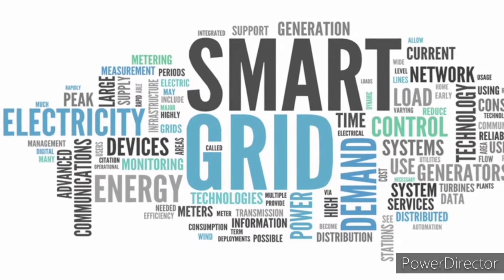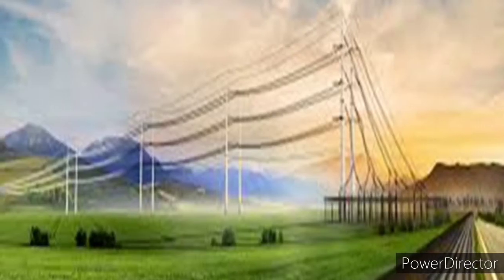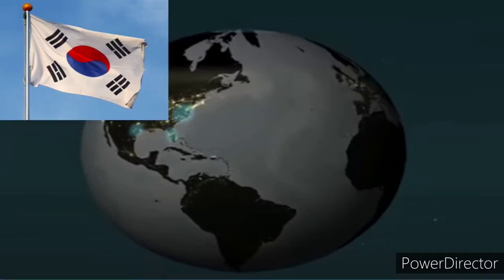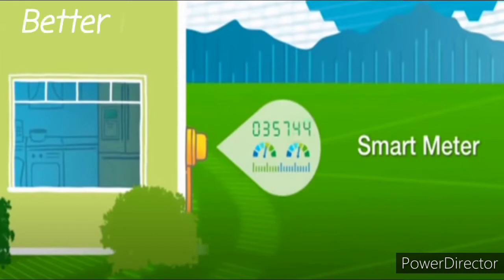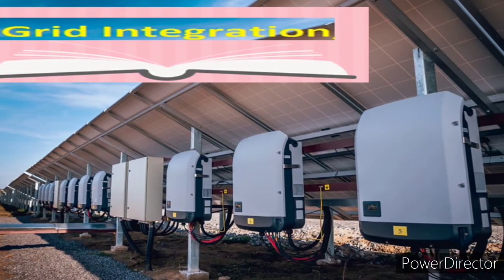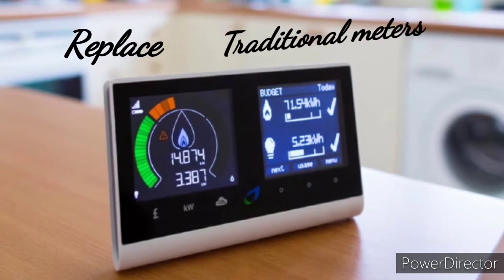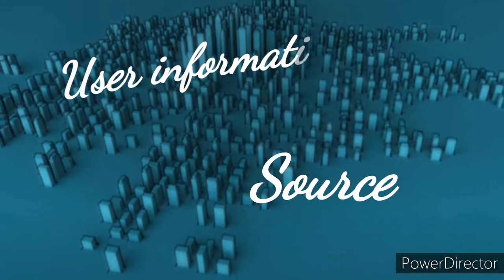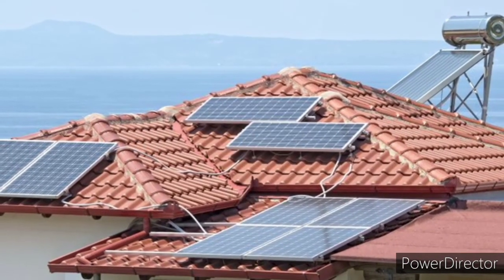Here's Why SMART GRID Will Change Our Future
A smart grid is a holistic solution that employs a broad range of information technology resources, allowing existing and new gridlines to reduce electricity waste and energy costs.
Plug-in hybrid electric cars will also require a smart grid to allow consumers to charge their vehicles when rates are low.